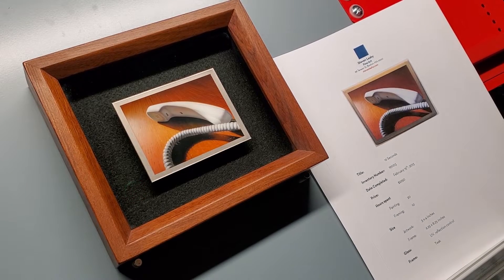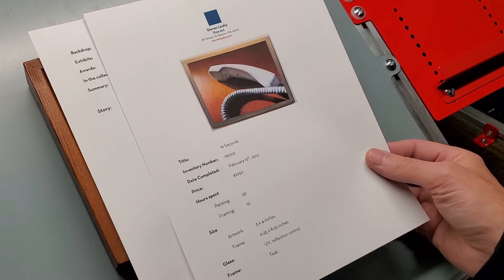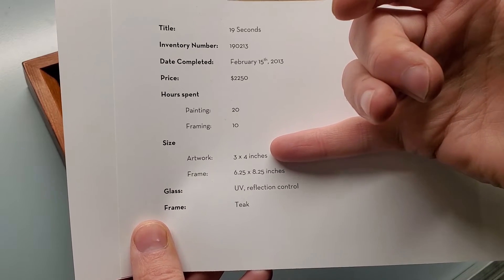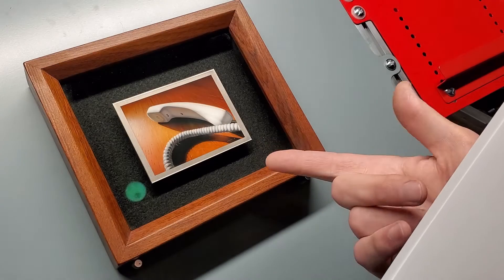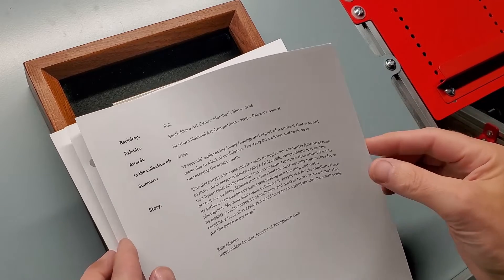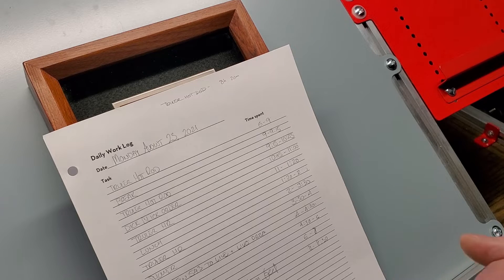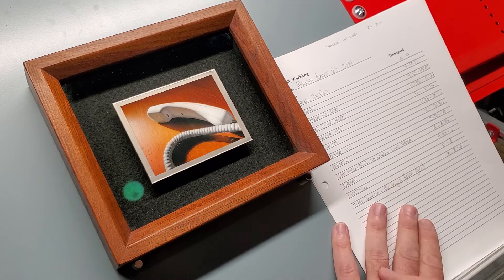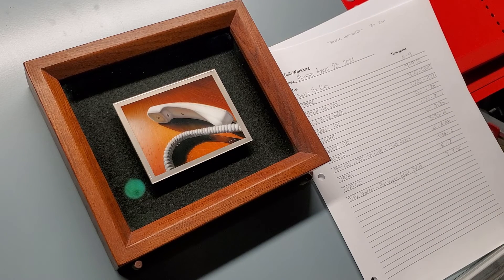Tech Tuesday - The Info Sheet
Here is a rundown on how I keep track of the details of each painting